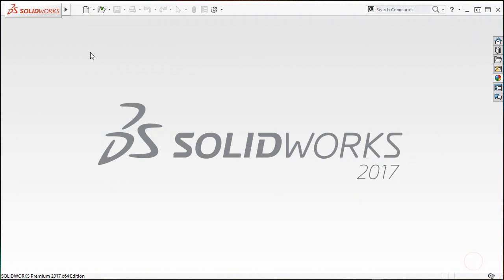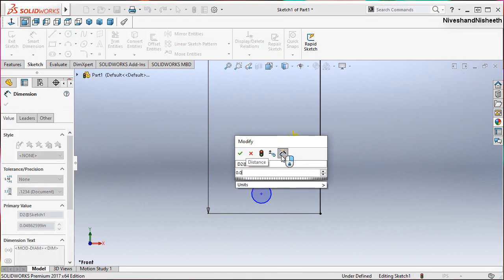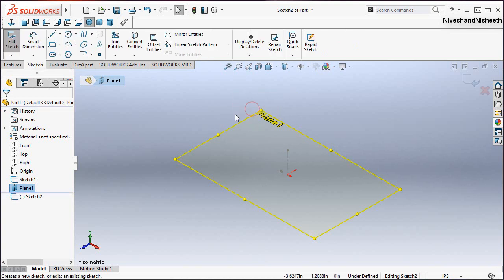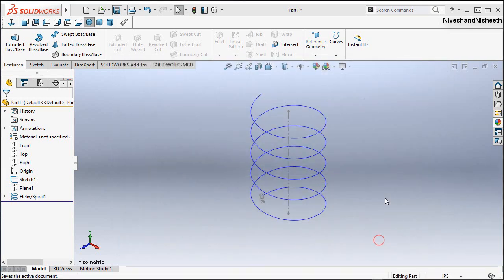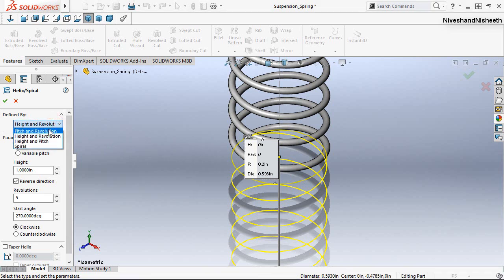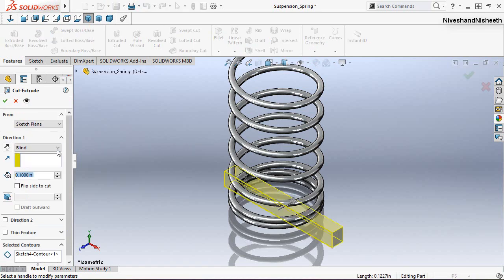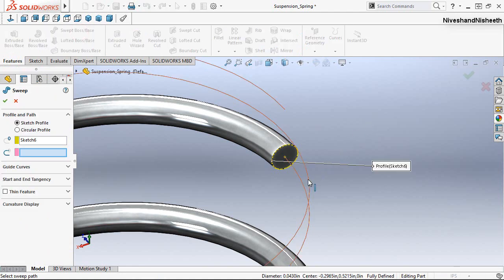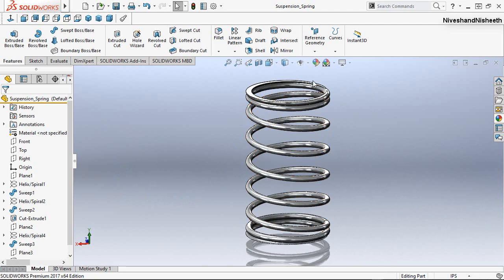Suspension Spring || SolidWorks Tutorial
Suspension Spring || SolidWorks 2017 Tutorial
Today we will create a model 'Suspension Spring' in SolidWorks. Which is taken of our model Suspension Assembly.